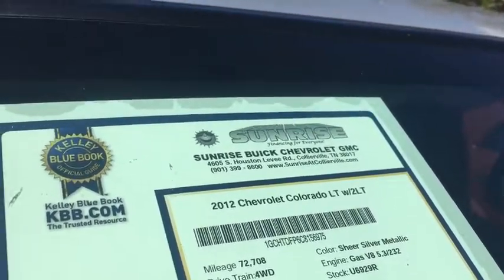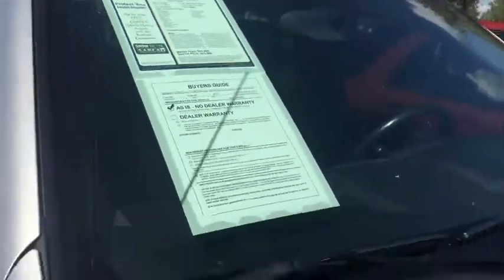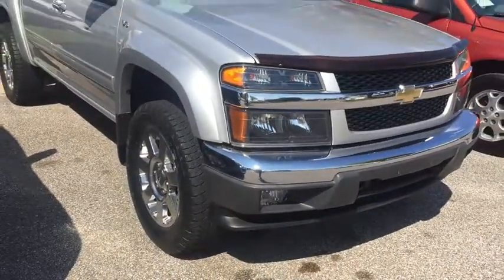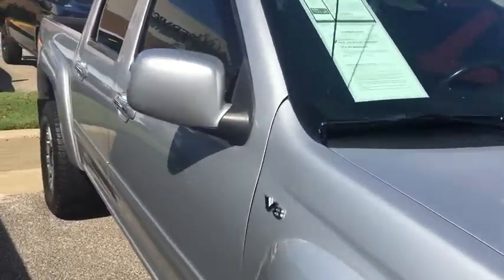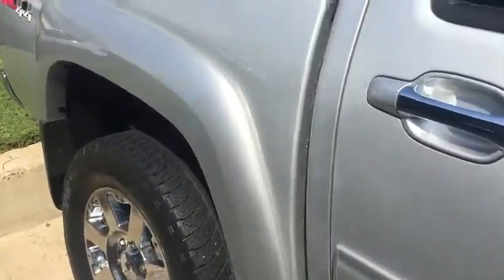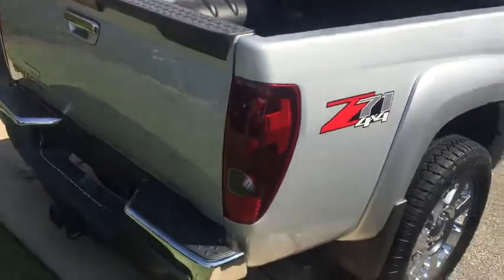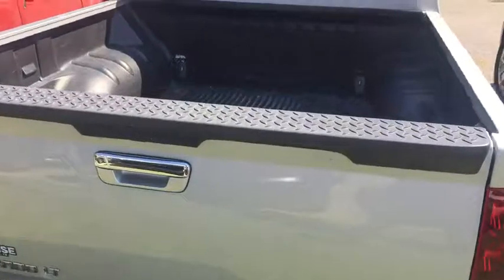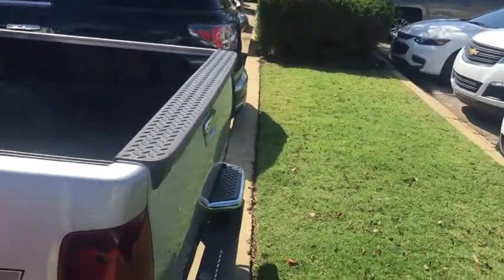2012 Chevrolet Colorado Memphis, Collierville, Bartlett, Germantown, Lakeland, TN U6929R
2012 Chevrolet Colorado
2012 Chevrolet Colorado LT w/2LT - Stock#: U6929R - VIN#: 1GCHTDFP6C8156975

Stop by and check out this extra clean 2012 Chevrolet Colorado! Leather, 4WD, and super low miles! Sunrise Collierville, discover the difference!